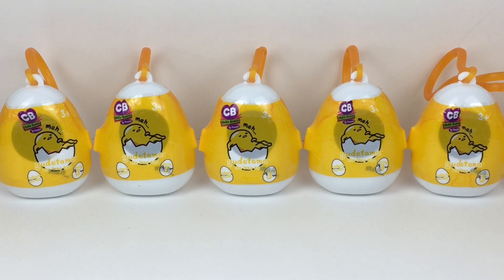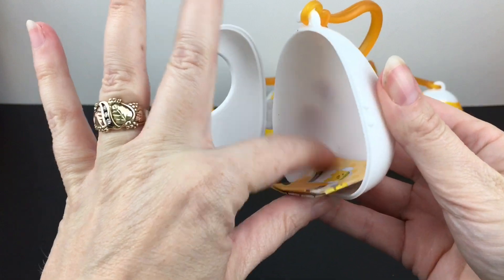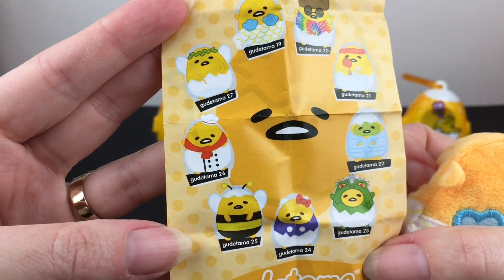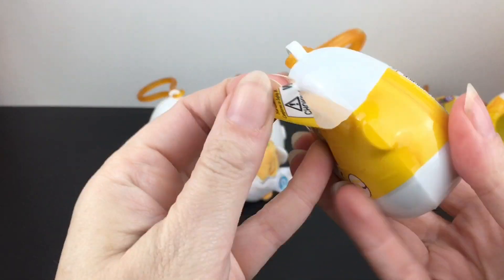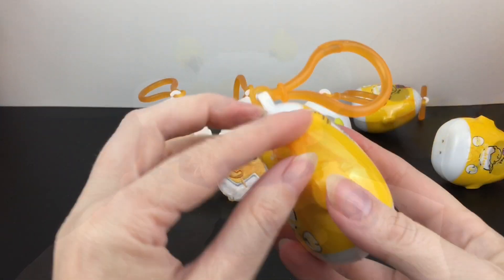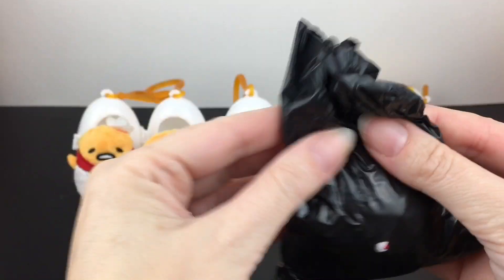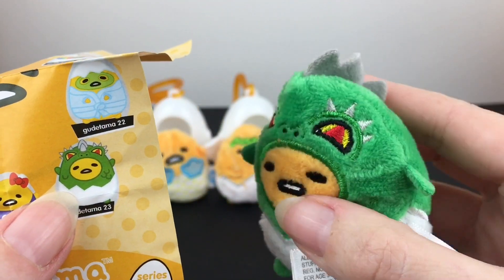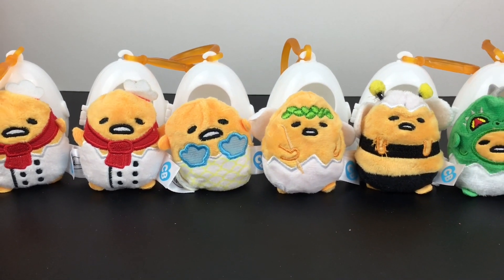Gudetama Cutie Beans Series 3 Blind Bag Surprise Plush Saniro Friends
Today I'm opening Gudetama Cutie Beans.  I want to thank the company, bullsitoy, for sending me these to review.